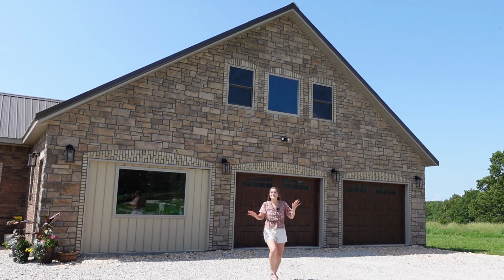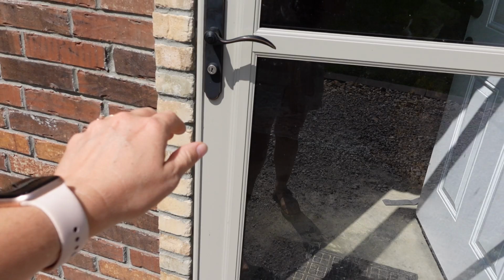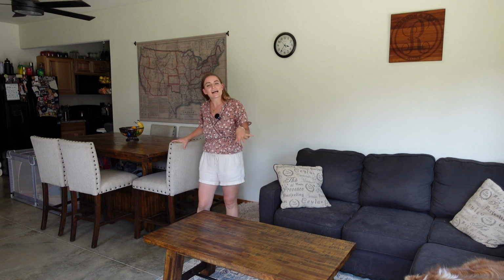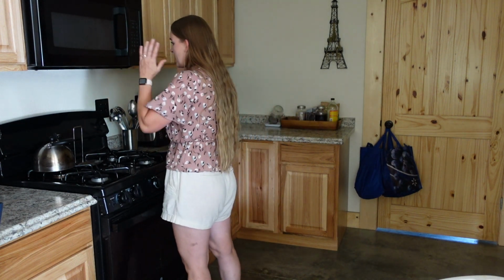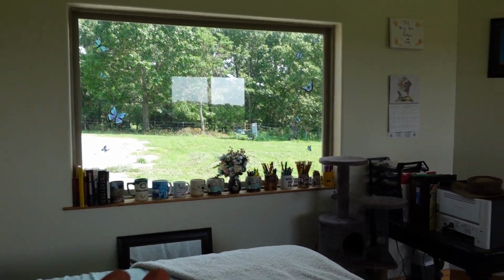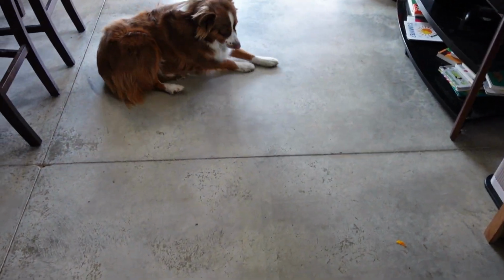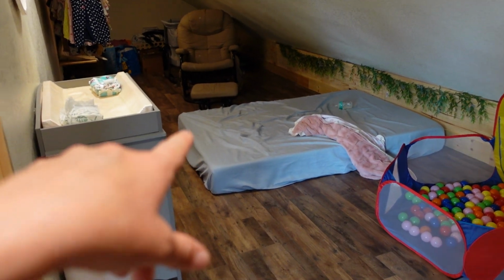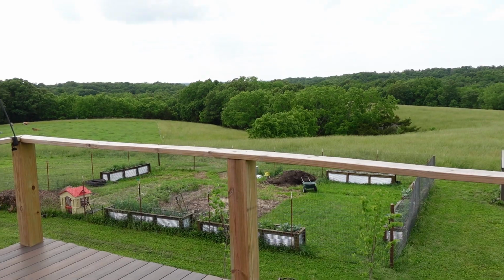Building Our Dream Country Home on a Budget. Tour Our Partial Build Garage House.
When we bought our dream piece of property at the beginning of 2022, we knew we wanted to build our dream home. However, as is often the case, we had to factor in our budget. We wanted to move out to our land as soon as possible, so we designed our garage and breezeway to be a complete home that we could live in as we save up for our main house!

Join me on a tour to see how we make the most use of our different spaces in our partial build. In this video I will show you our different rooms that we use for many different purposes. If you are trying to design your own dream home, or just enjoy seeing other people's houses, come on in for this tour!